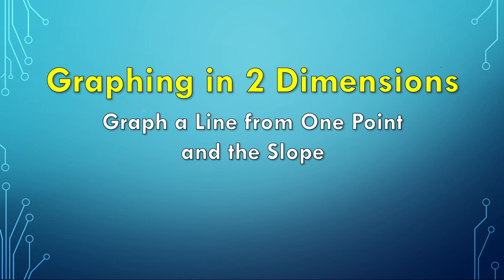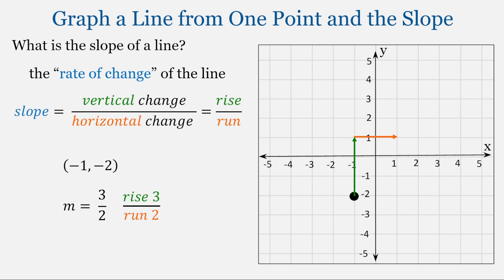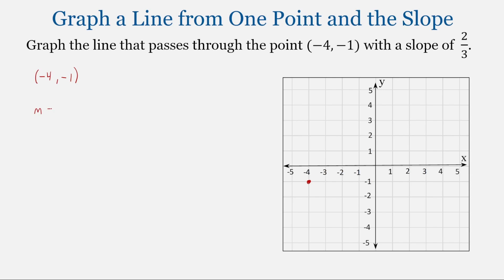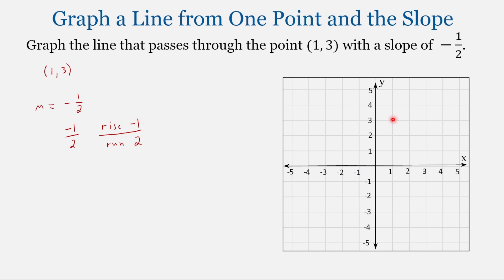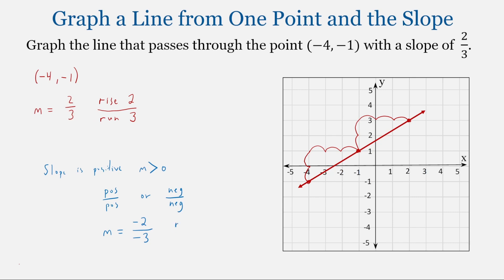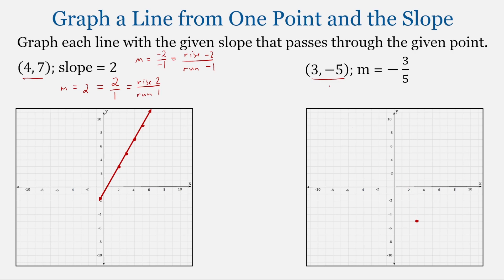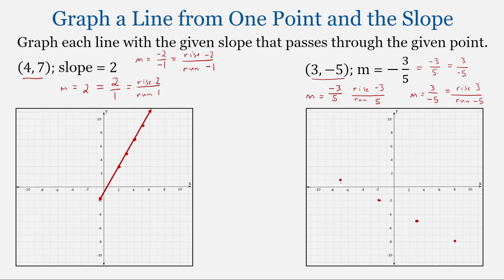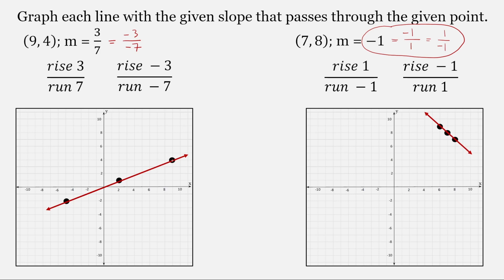Graphing a Line from a Point and the Slope (Algebra Unit 7: #9)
This lesson introduces graphing a line from a point on the line and the slope of the line, demonstrating how the slope shows us how to "move" on the line.